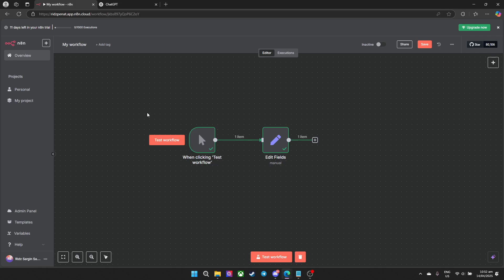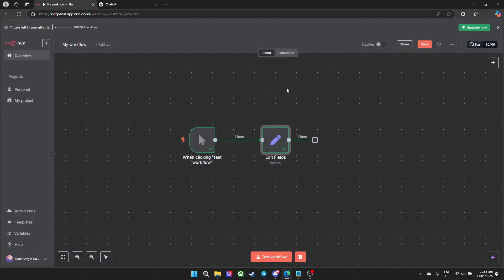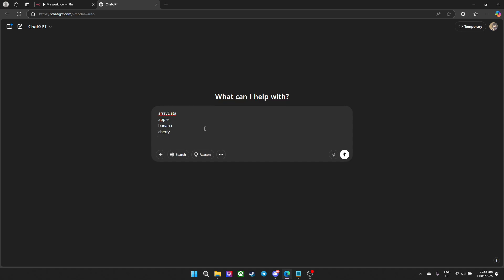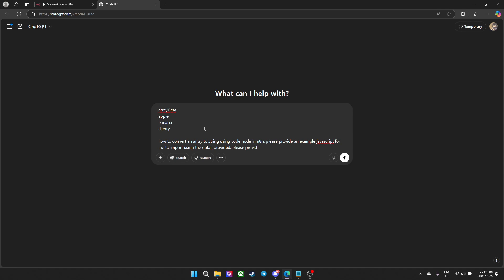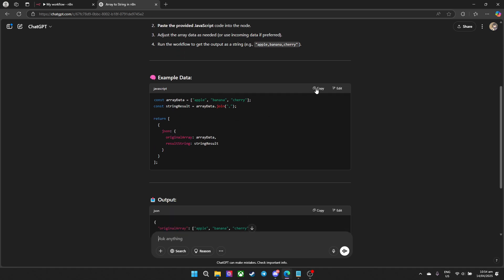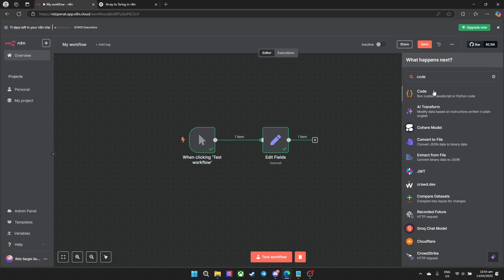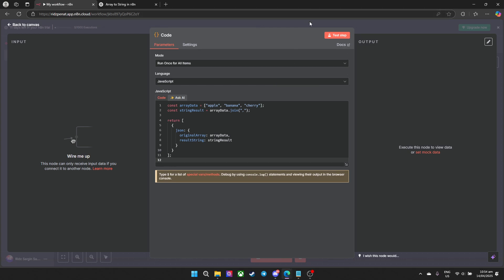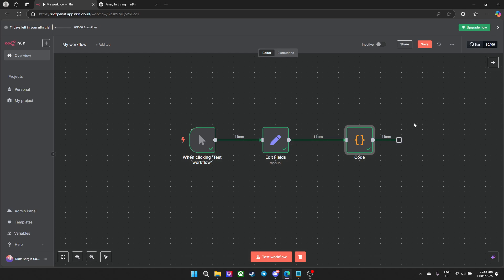[n8n Tutorial] How to Convert an Array to String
This is how to convert an array to string easily in n8n. Especially working with string embeded JSON files.